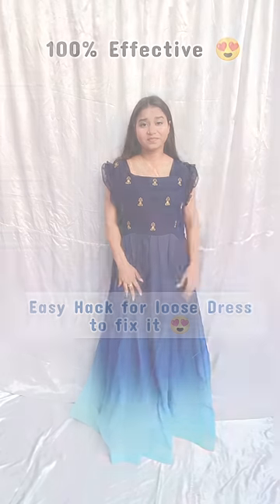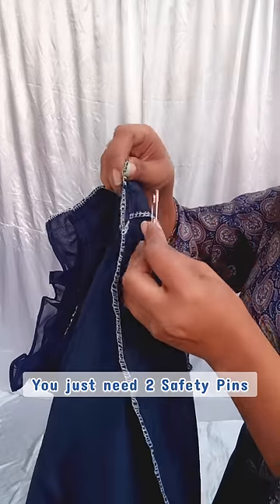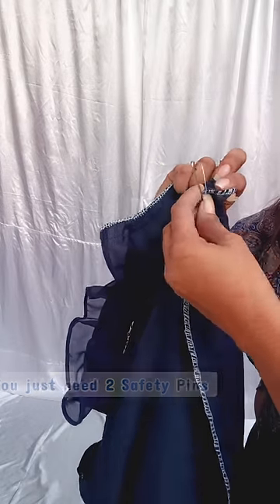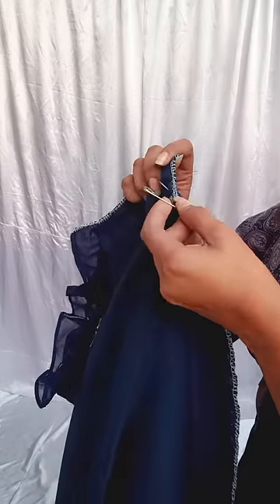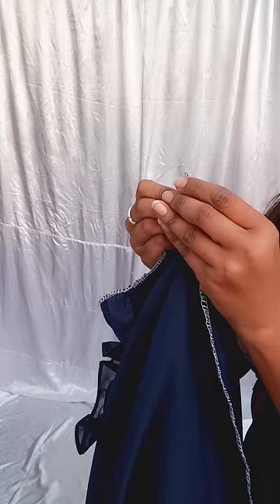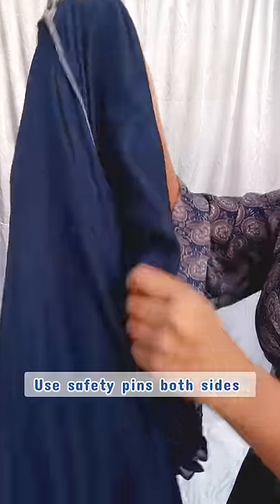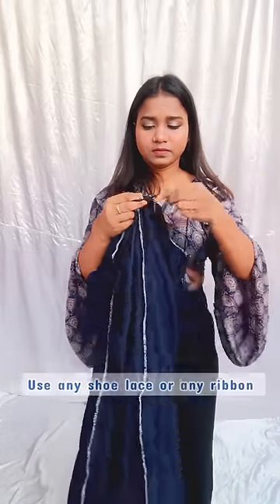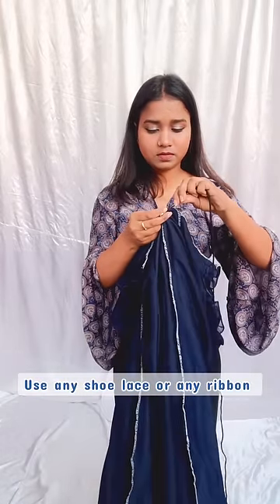Easy Hack | Right your loose Dresses 😱fashionhacks